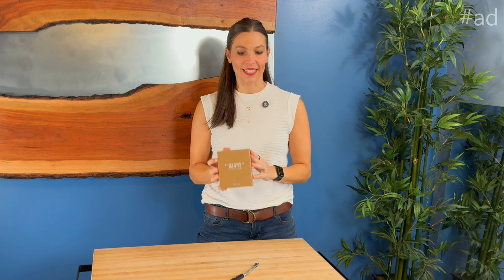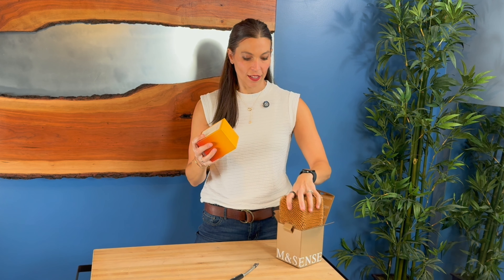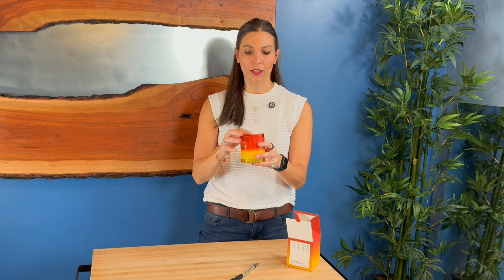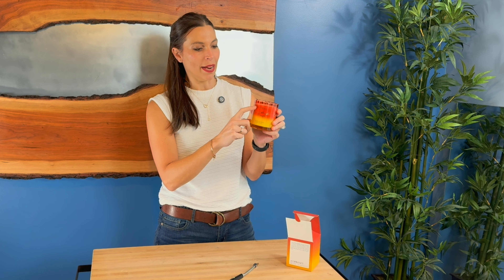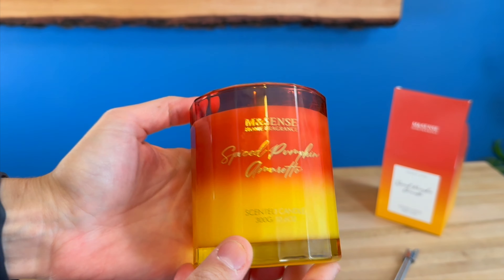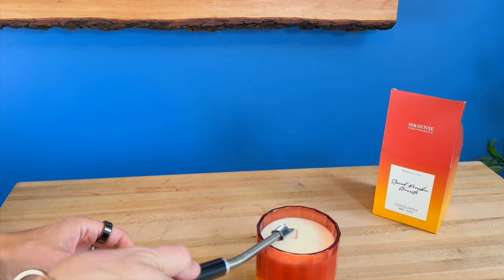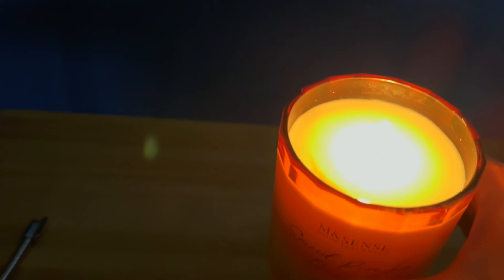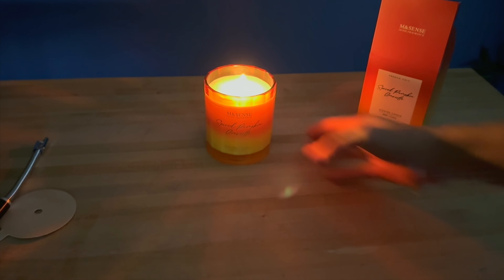M&SENSE Spiced Pumpkin Soy Scented Candles smells like Fall!